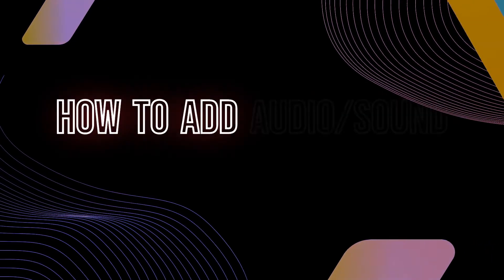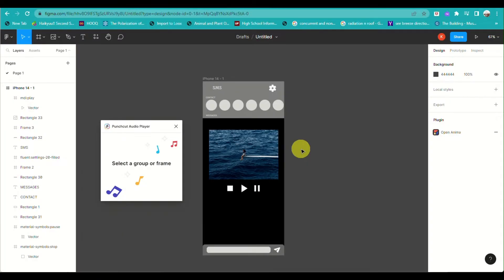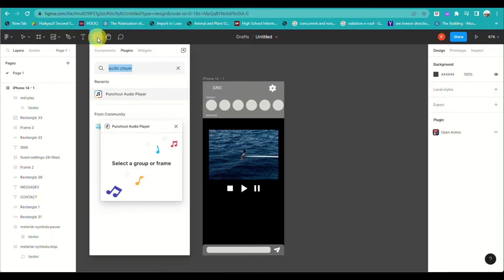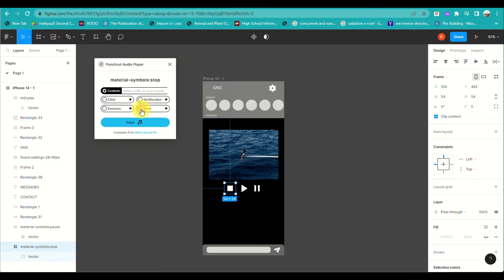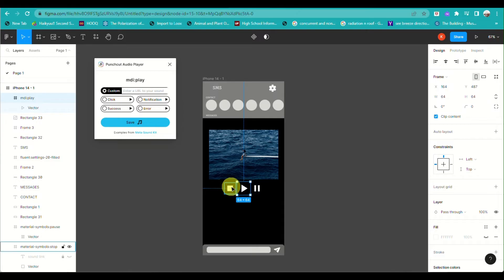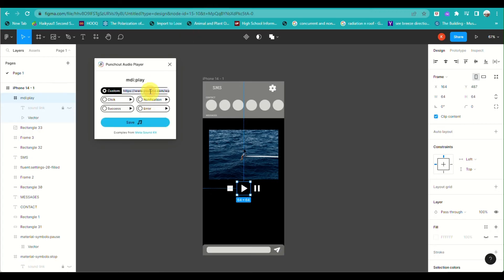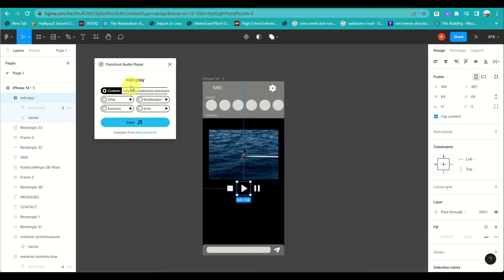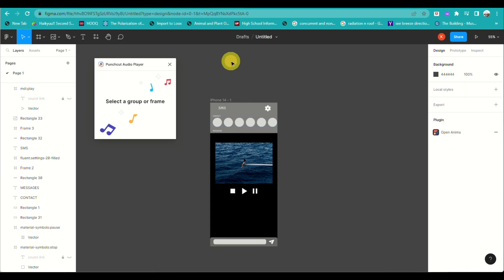How to Add Audio Sound in Figma (Quick Figma Tutorial)